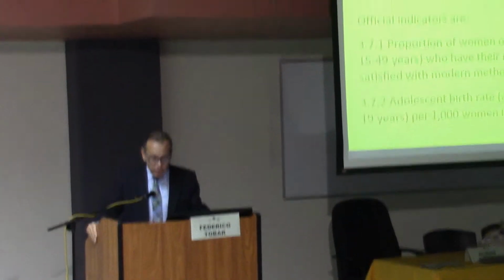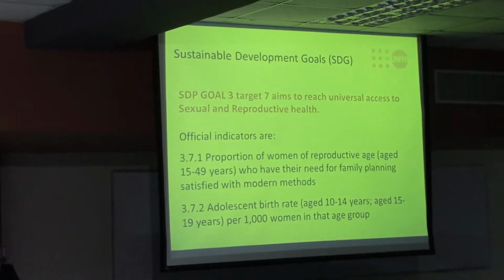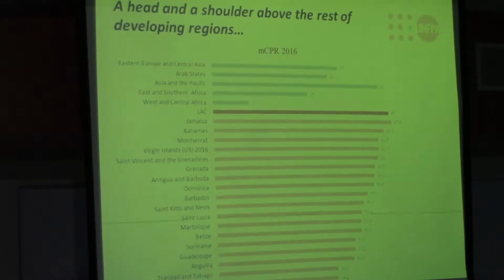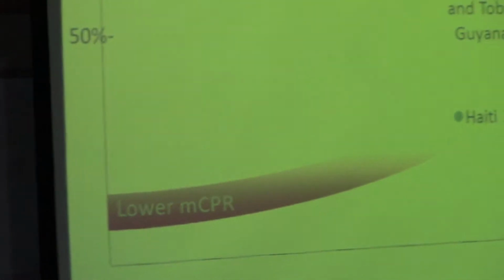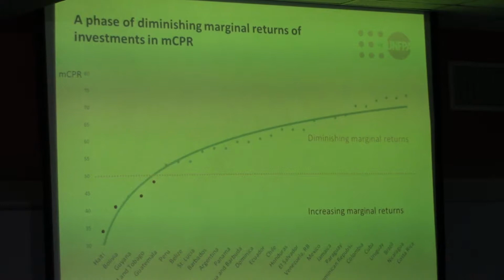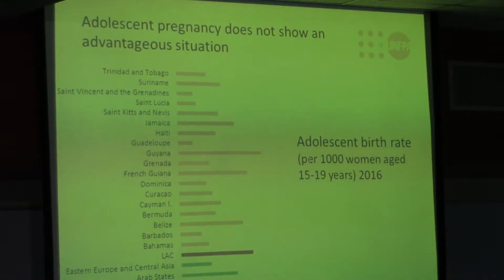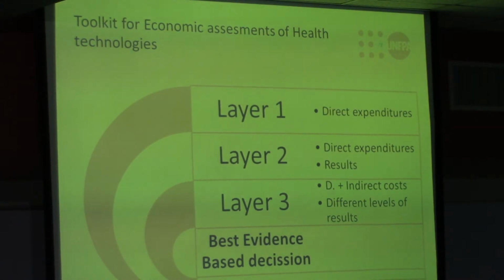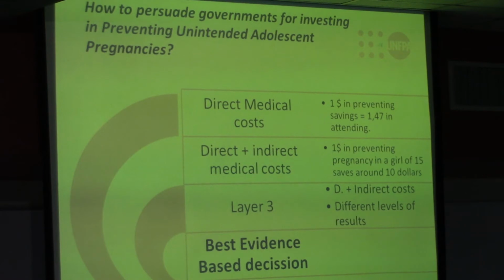UNFPA’s Federico Tobar – how will health economics help us meet SDG Goal #3 and our SRH targets?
Dr. Federico Tobar of UNFPA Latin American and Caribbean region shares the benefits of health economics for sexual and reproductive health and for meeting the targets of SDG Goal #3.

He shares statistics on family planning and adolescent pregnancy in the region and the challenges for donor funding. He was speaking on 28 June at the Regional SDG Conference - Caribbean Action 2030 – which was being held from 28-30 June 2017, at the University of the West Indies in Kingston, Jamaica.

Event coverage: Vilma Gregory, Linden Holness and Jelanie Thompson for UNFPA Caribbean SRO